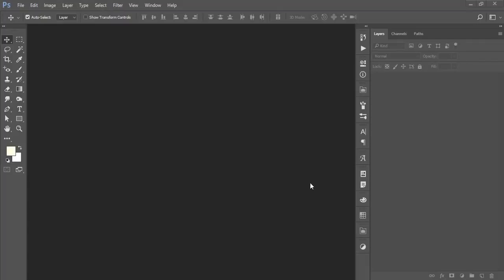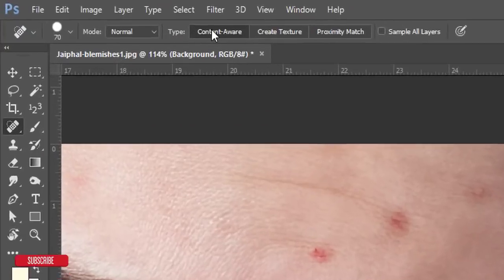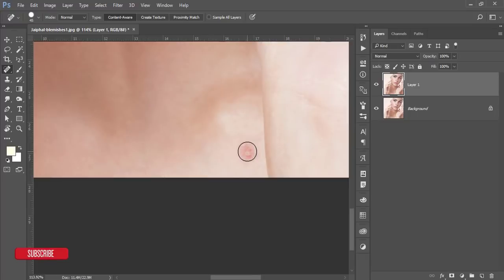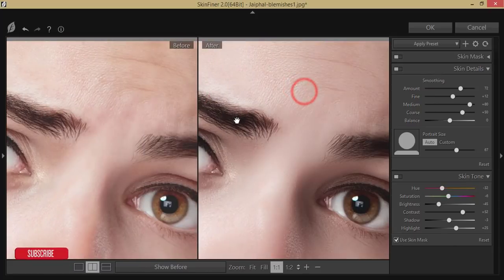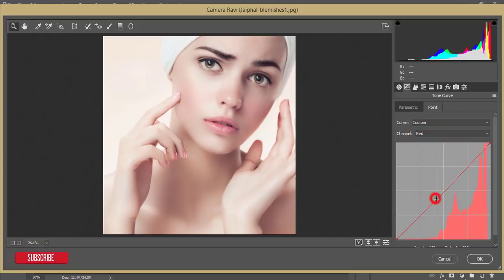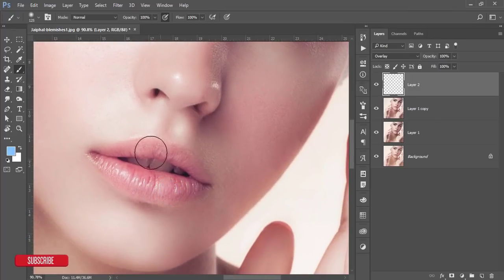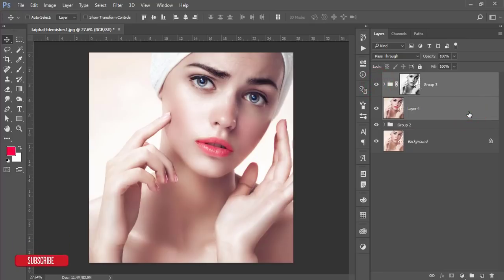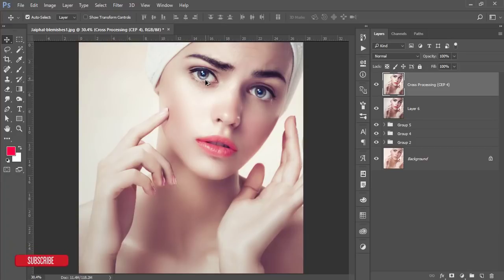Beauty retouch photoshop cc | Skin Retouching & Sculpting in Photoshop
Hi Everyone i am gonna show you a new thing today. Beauty retouch photoshop cc | Skin Retouching & Sculpting in Photoshop, retouch , photoshop tutorial,
Photo Credit
Preset
Plugin

Photoshop tutorials
Photoshop tutorial
Photoshop training
Photoshop
Learn Photoshop
Photoshop Effects
effects
photography
graphic design
CS6
CC
CS5
PSD